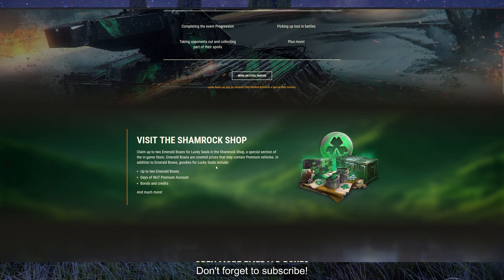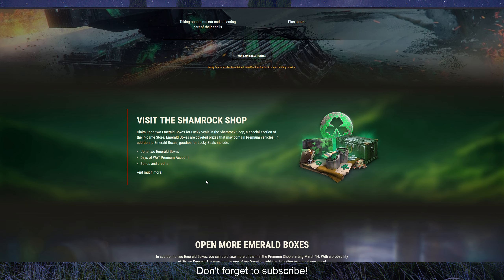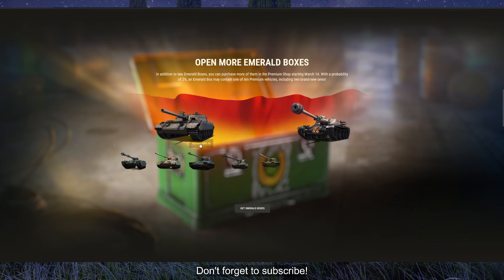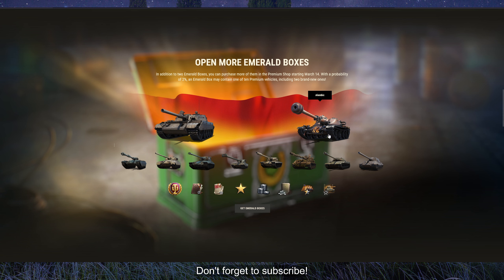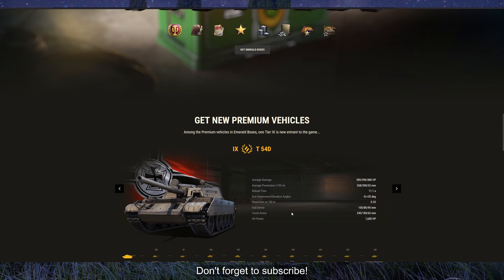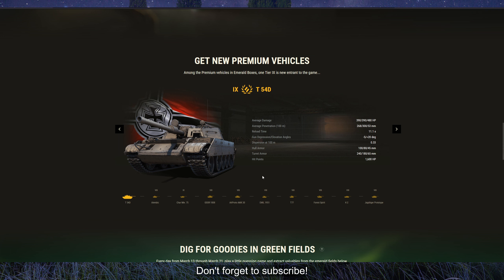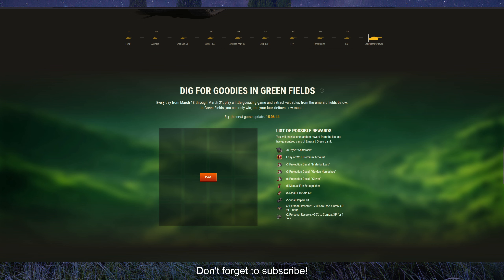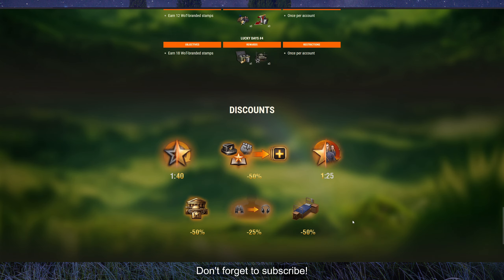T 45D St Patricks Day Green Light Festival Worldof of Tanks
Welcome to World of Tanks channel, enjoy my battles, especially in my favourite tanks as ELC EVEN 90, Bat Chatillion 155 58, Leopard 1, ShPTK-TVP 100, Manticore, FV 4005 Stage II and many others. I play Arty(SPG) and Light tanks a lot, and can demonstrate some epic battles.
On my channel you can enjoy my battle highlists, frag movies and shorts.
My name is Andrew, I'm 38 years old, I play WoT from 2012, live in Cyprus (moved from Ukraine in 2021 before the russia invaded Ukraine). Soon I plan to start streaming game World of Tanks.
If you are suspicious you can reach me and request replays of my particular battles.

I do not support Russia in their war against Ukraine and Ukrainian people.